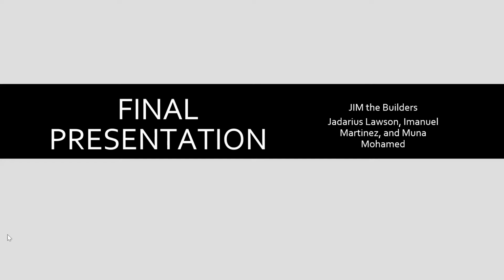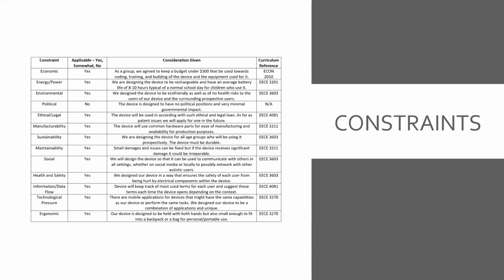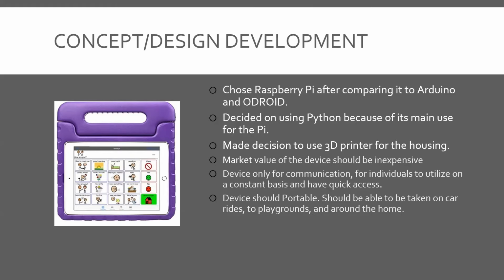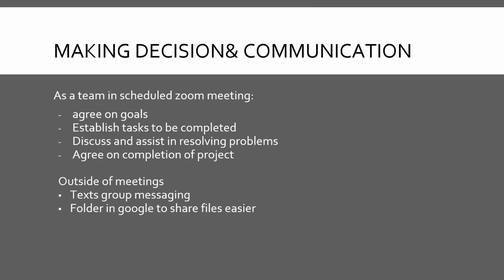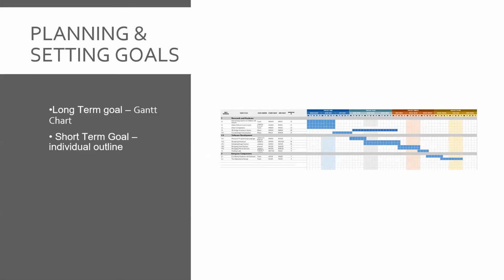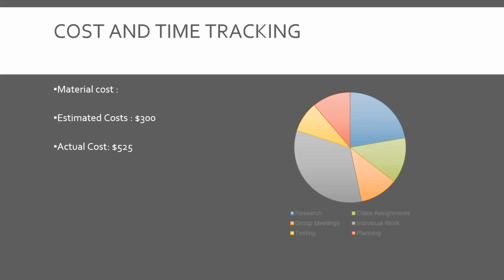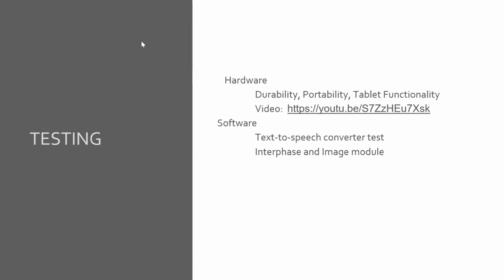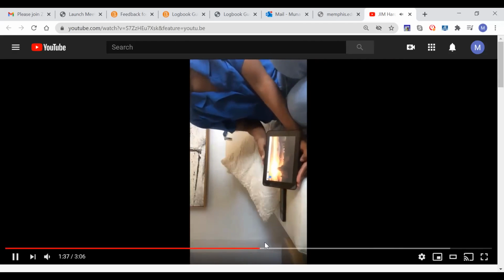JIM the Builder Final Presentation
Our final presentation for EECE 4280.